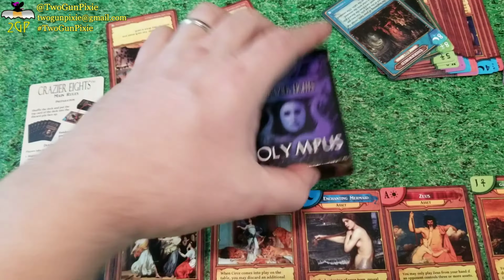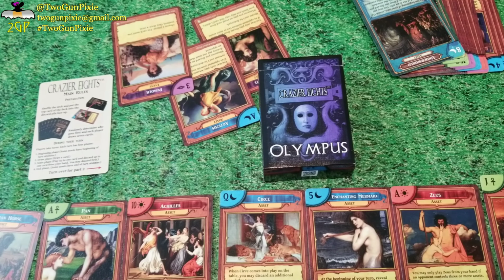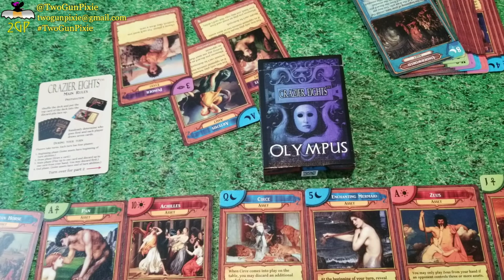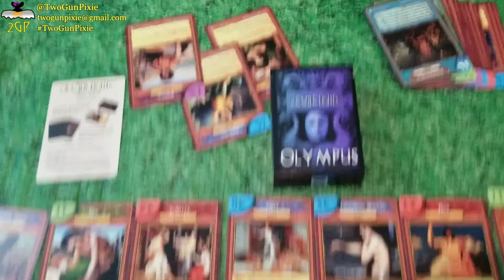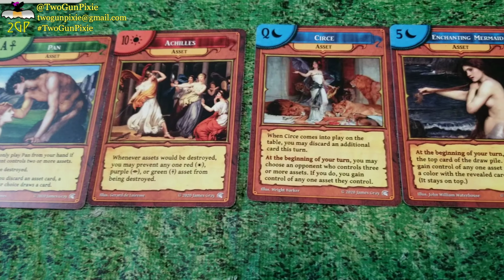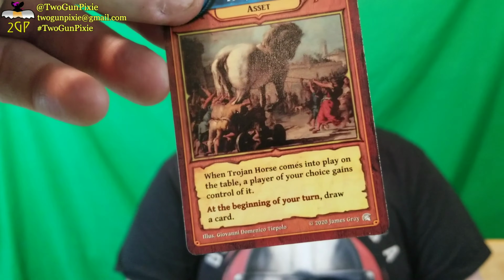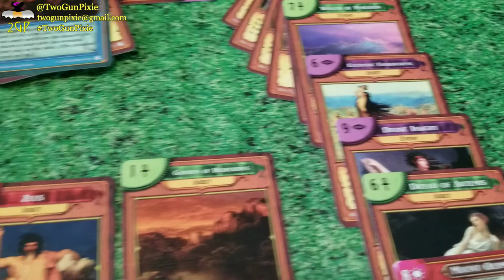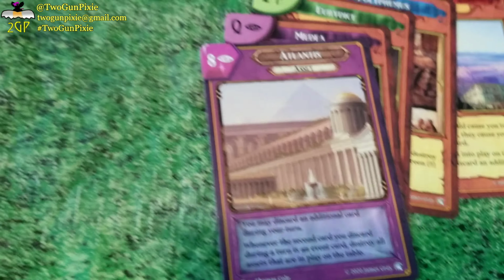Twenty-Sided Shots - Crazier Eights: Camelot by Recoculous